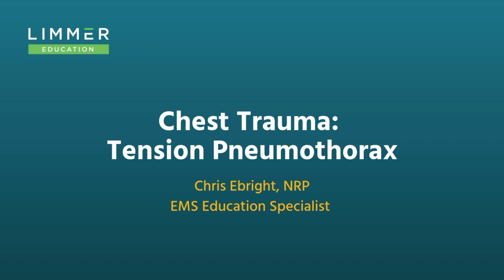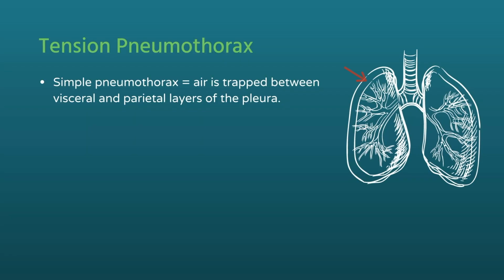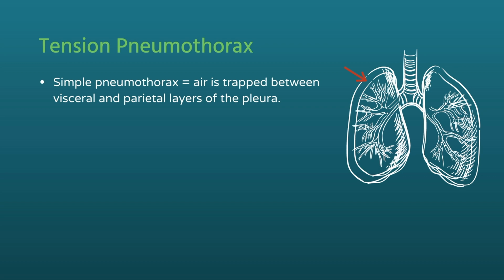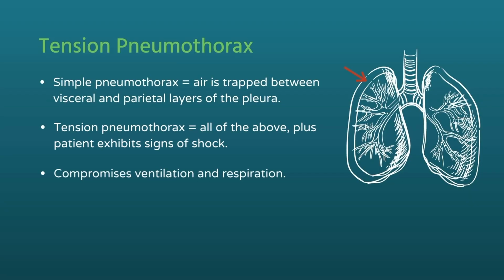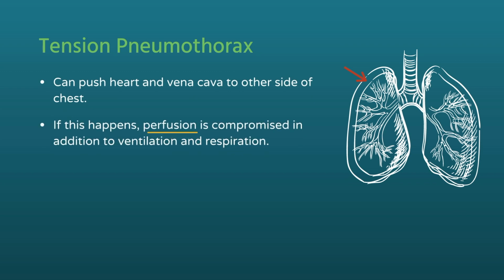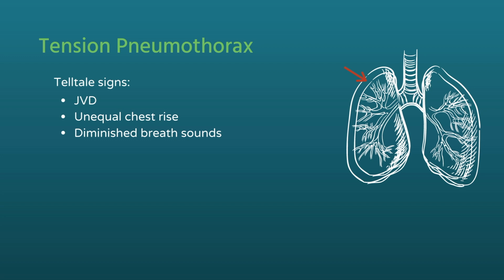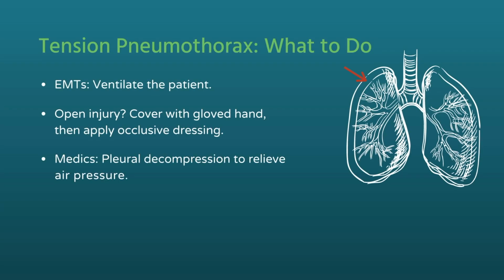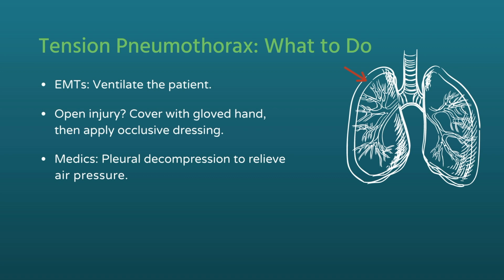Chest Trauma: Tension Pneumothorax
Part 2 of 4. A pneumothorax develops because free air enters the chest. It often results from blunt trauma, or a gunshot or stabbing. Air moves from outside of the body directly into the chest cavity. Learn the difference between a simple pneumothorax and tension pneumothorax, and how to manage a tension pneumothorax in the prehospital setting.

Limmer Education makes apps for EMS, nursing and allied health. Pass the national exam or keep your knowledge up to date